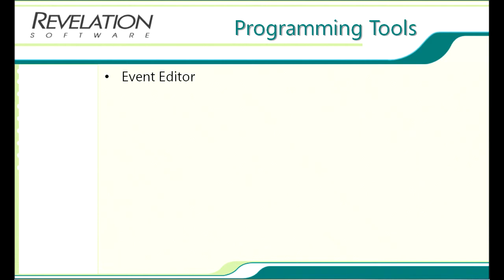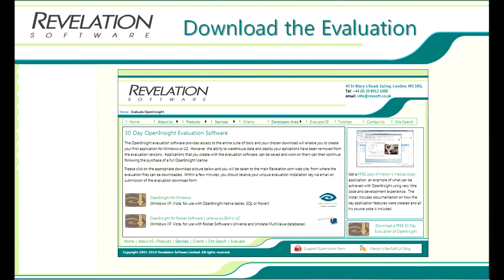OI QSG - Introduction - What is OpenInsight (Part 2)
This is the second part of the Introduction for my series of Getting Started with OpenInsight videos. Split over two videos (this is the second) this video looks at what OpenInsight is, why it can about and it provides a brief overview of the tools contained within the development environment. This video will precede more videos that will go on to build a simple OpenInsight application for the desktop and for the web.